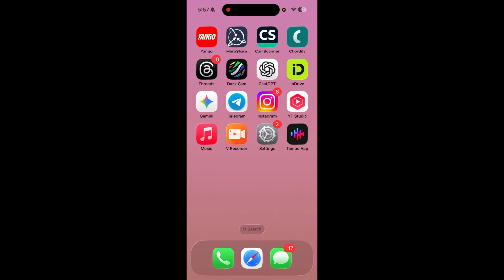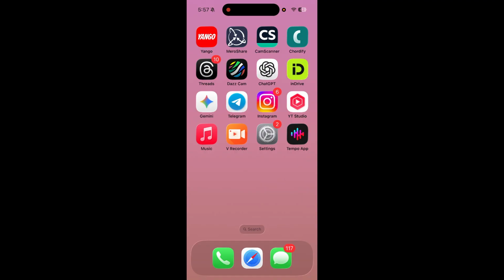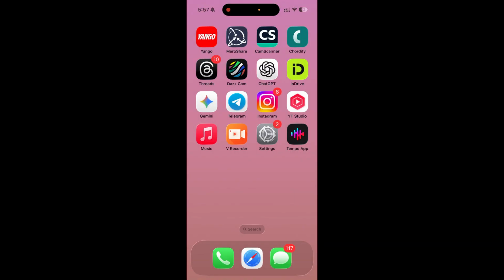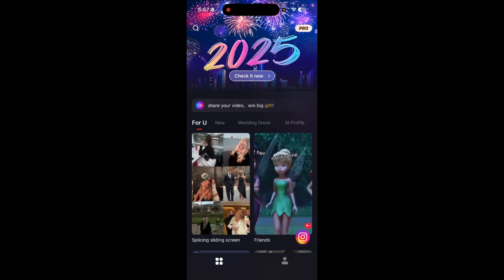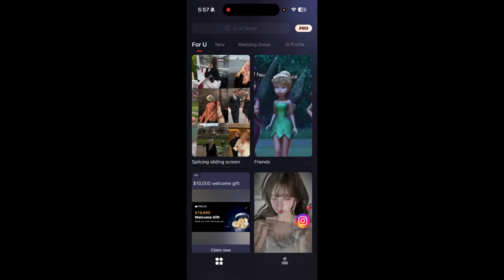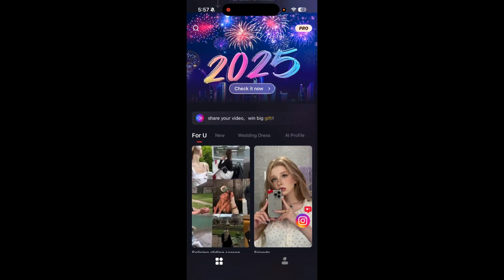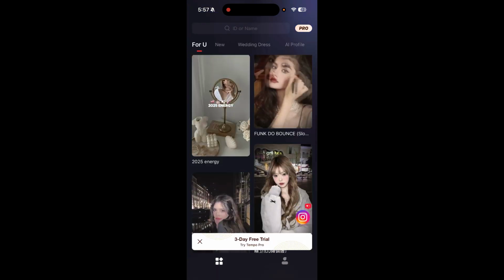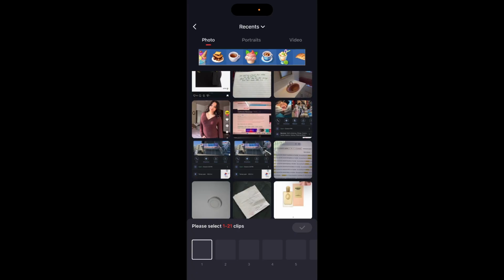How to Create Video using Tempo Templates 2026?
Want to create viral videos in minutes using the Tempo app? In this video, I’ll show you step by step how to create a video using Tempo templates, even if you’re a beginner or using the app for the first time.

Tempo is one of the best video editing apps for reels, TikTok, Shorts, and YouTube videos. With ready-made templates, trending music, and auto-sync effects, you can create professional-looking videos without editing skills.

Whether you want to create Instagram reels, TikTok videos, YouTube Shorts, or aesthetic edits, this Tempo tutorial is perfect for you.

👉 Watch till the end to learn how to use Tempo templates like a pro and boost your social media content!